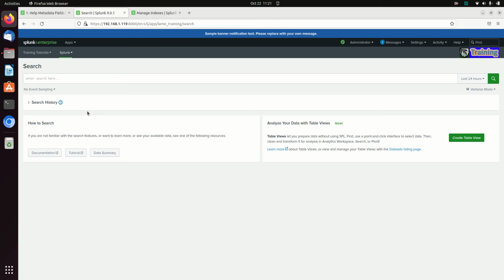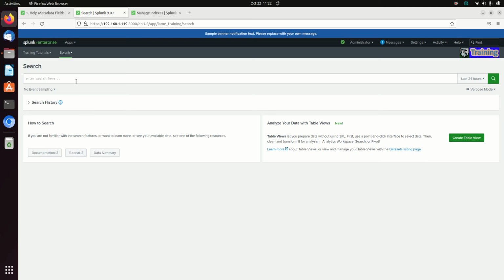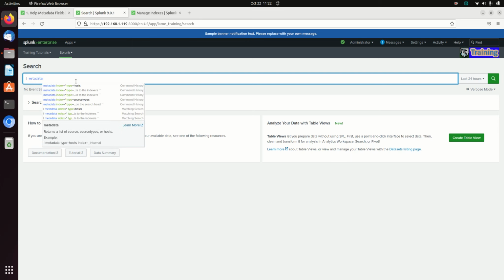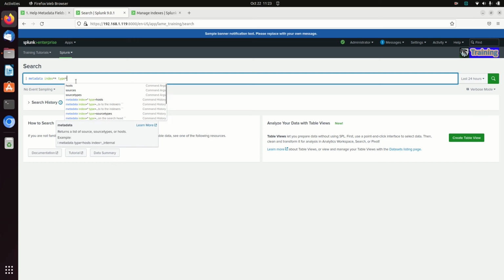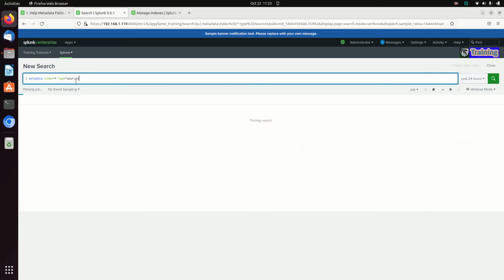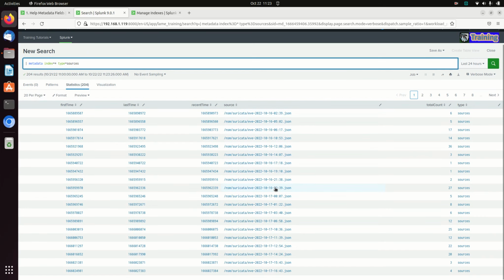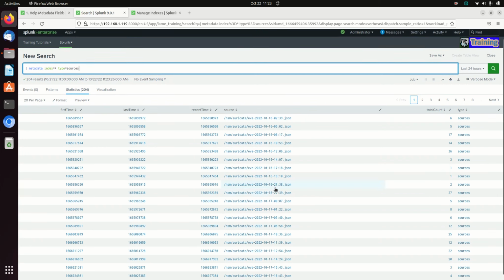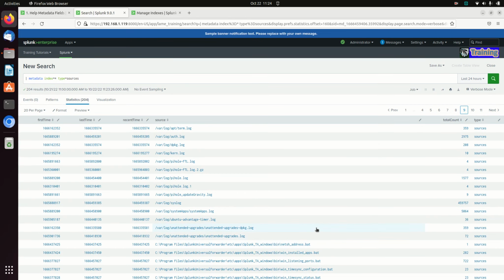Splunk Metadata: Determining HOW Your Data Arrived (The "source" Field)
If you know who sent the log (Host) but not what file or port it came from, you need the source metadata field.

In this video, I break down the specific purpose of the source field in Splunk. Unlike host (the machine) or sourcetype (the format), source gives you the full file path (e.g., /var/log/secure) or the protocol/port (e.g., udp:514) that generated the event. We cover how to use this field to troubleshoot input configurations and validate that you are reading the correct files.

In this tutorial, we cover:

The Source Field: differentiating between file inputs, script inputs, and network inputs.

Troubleshooting: using source to find duplicate logs from different file paths.

Context: How source differs from sourcetype and host.